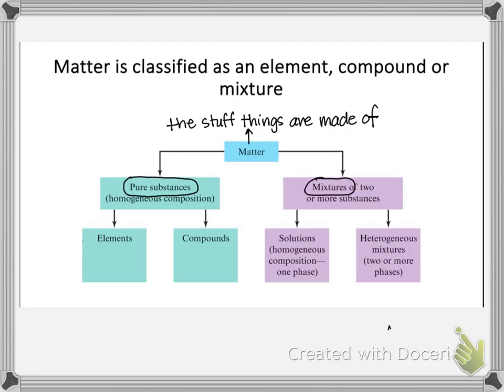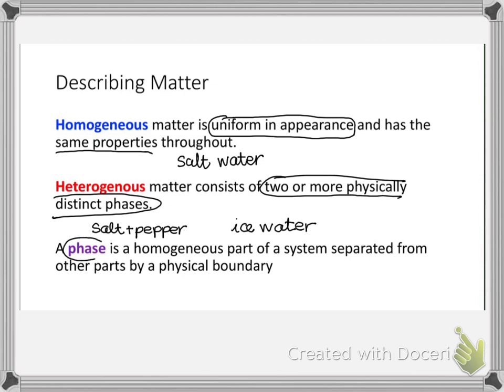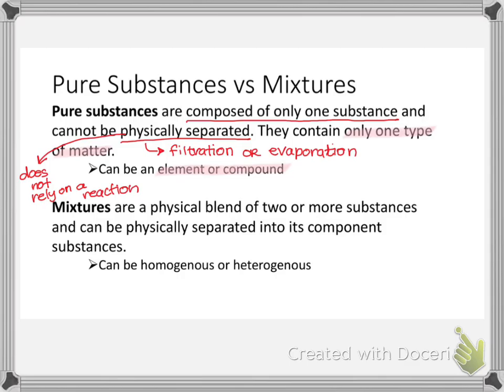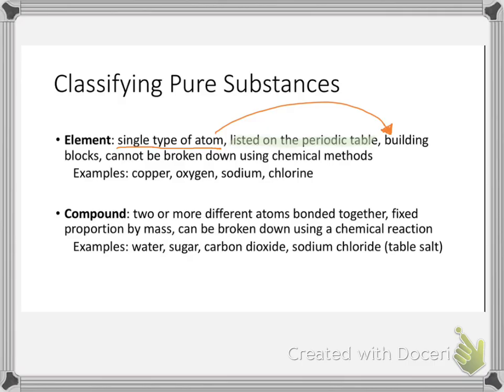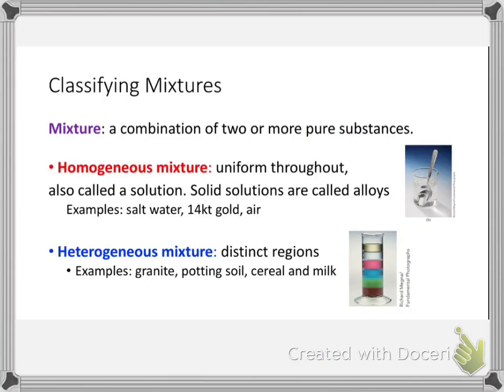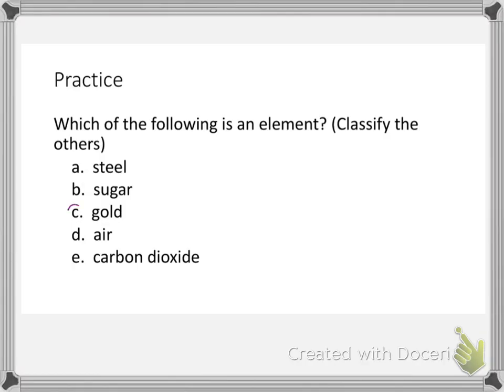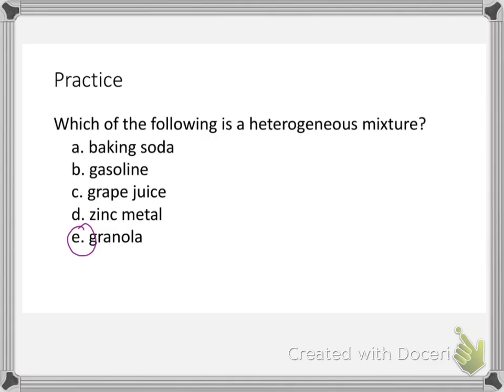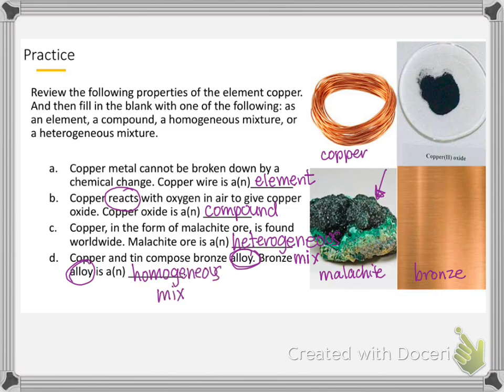1025C Ch3 Elements Compounds or Mixtures